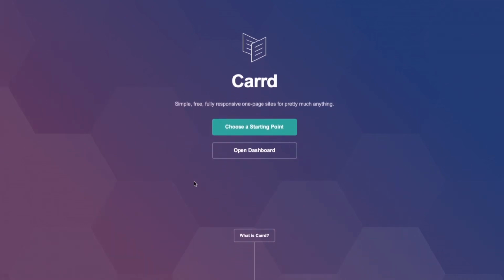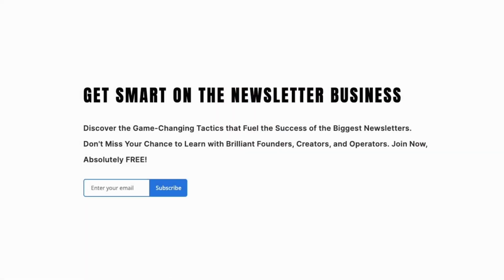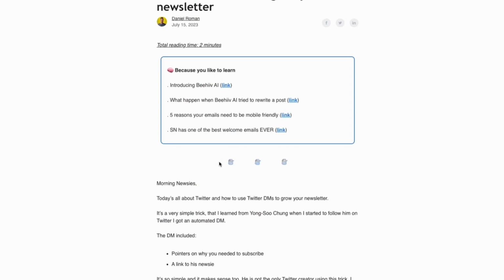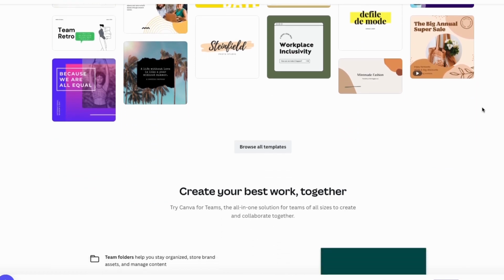The newsletter tech stack you need to start